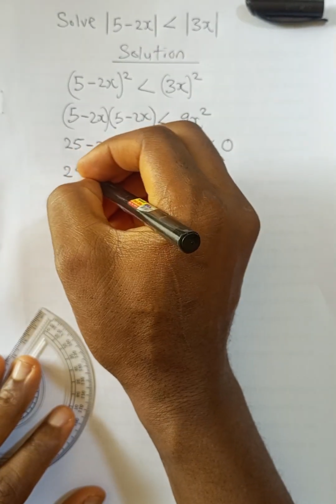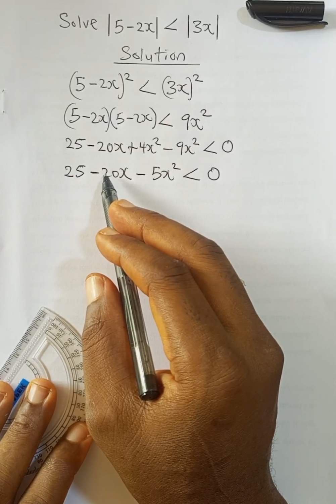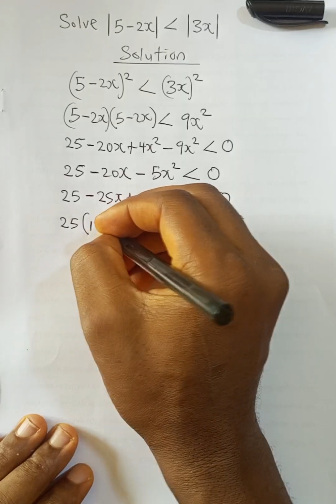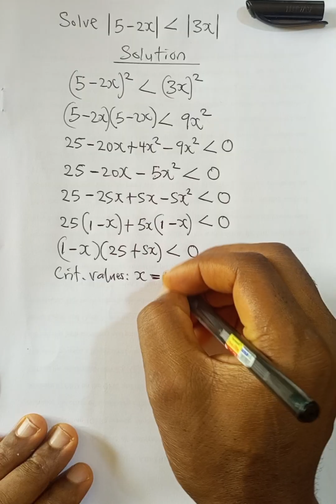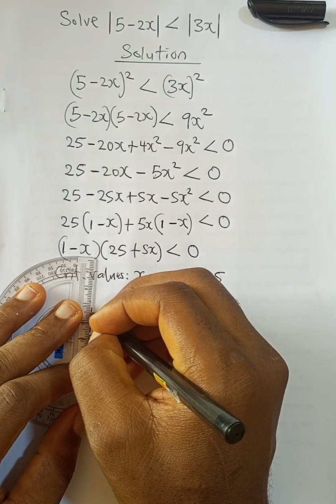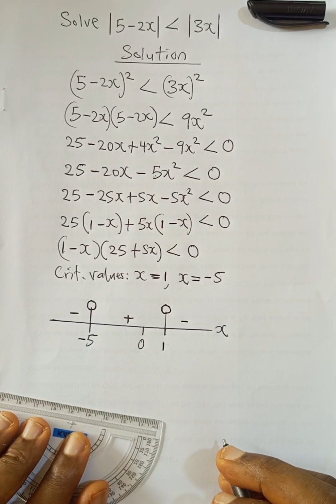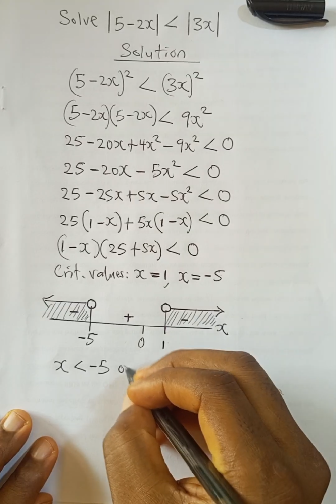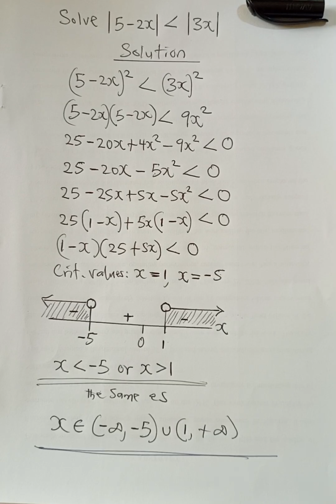Both Sides Absolute Value Inequality - by A. C. Okocha